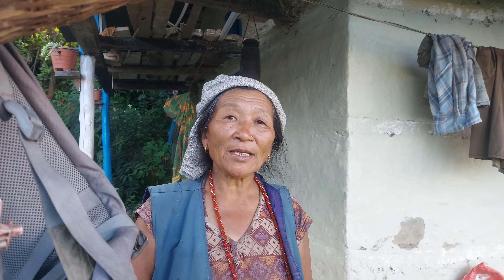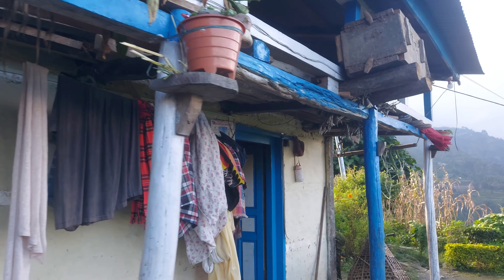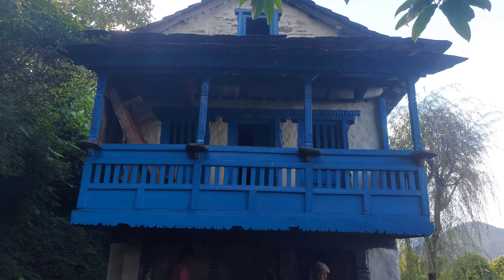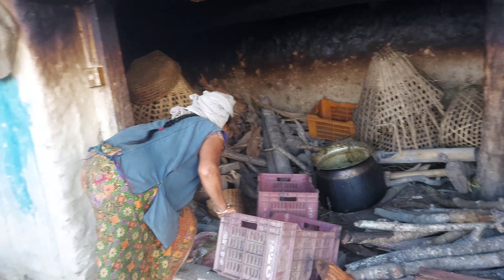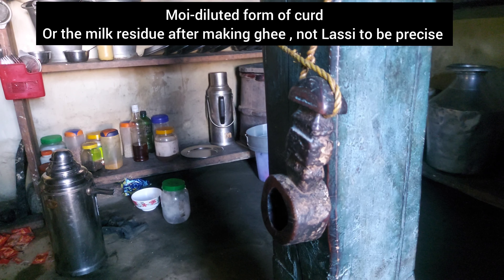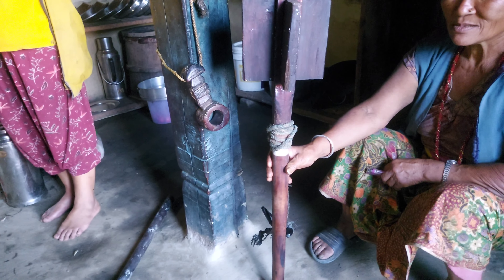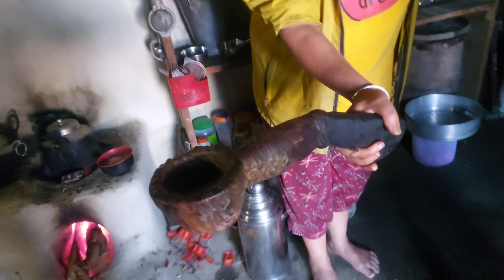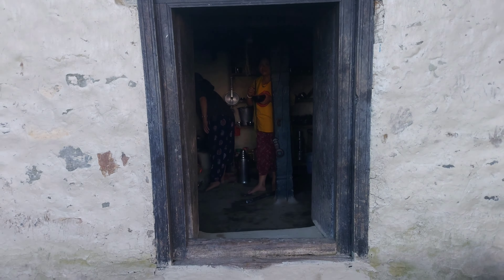Traditional NEPALI (RAI) House and Kitchen tour in Okhuldunga(Nechey), Nepal by an Indian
I visited Okhuldunga in Nepal and to be specific a village called Namchey. that's where I filmed this...stay tuned to my channel to witness the journey I made in my Scorpio s11 4 wd.